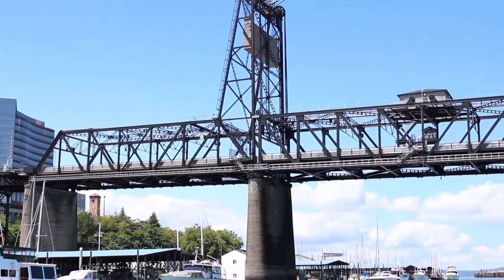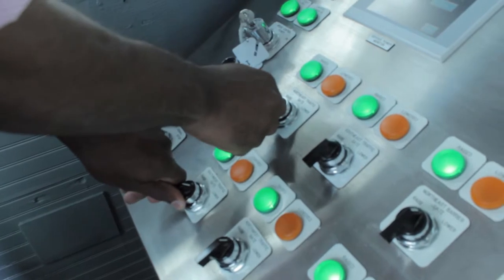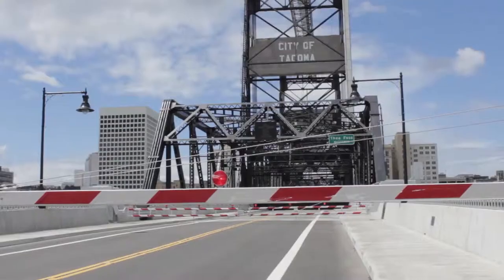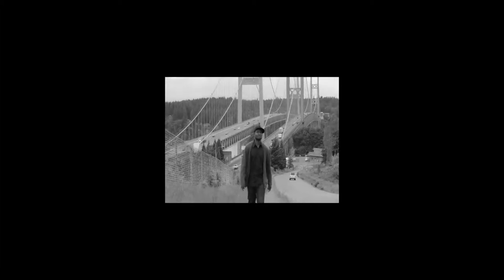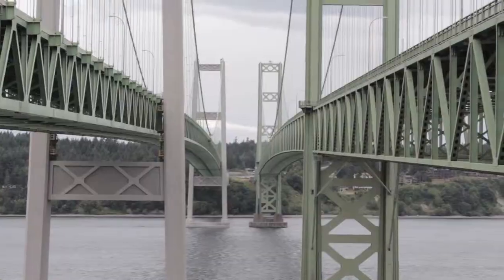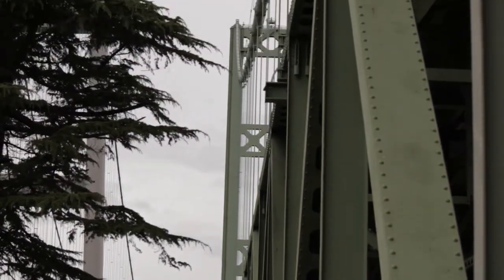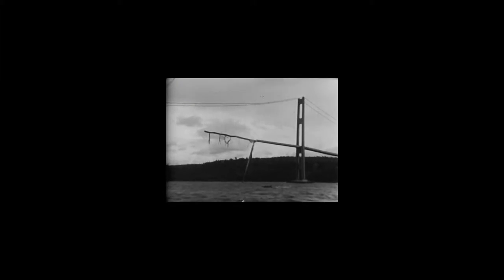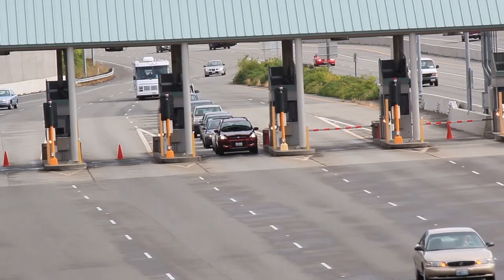Take a Look Tacoma -- Murray Morgan and Narrows Bridge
TAKE A LOOK TACOMA is Ethan Abraham, Silas Dore, Marlon Howard, Klint Pittser, Zach Reed and Andy Warfield. Watch it on College Vision -- Click! 26 / Comcast 28.